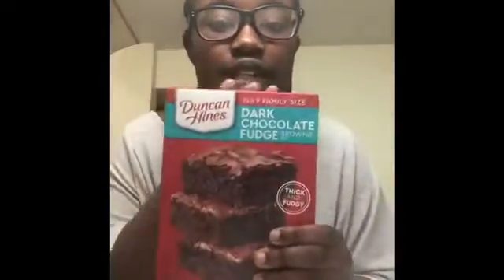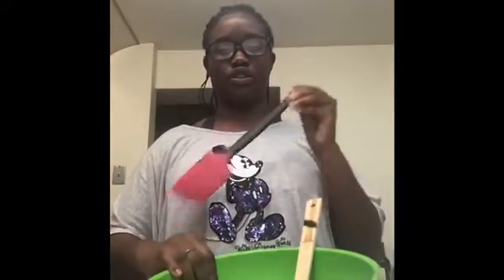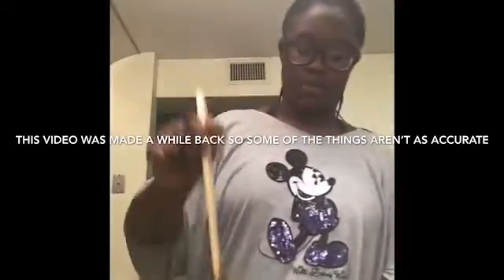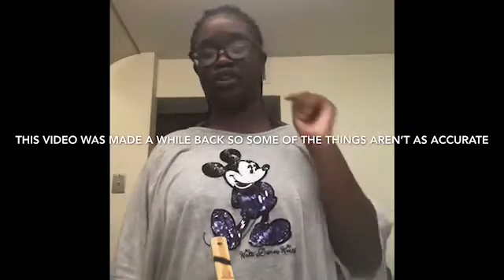I BAKED BROWNIES!!!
Please take what I said seriously this world needs a change!!!